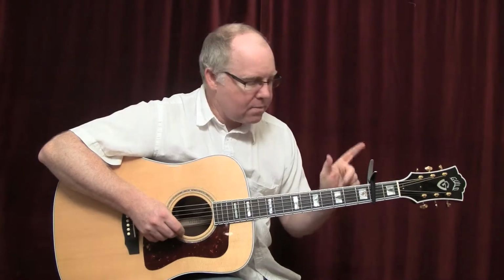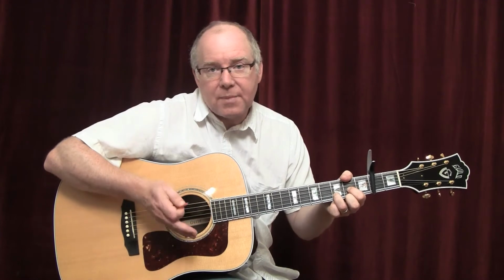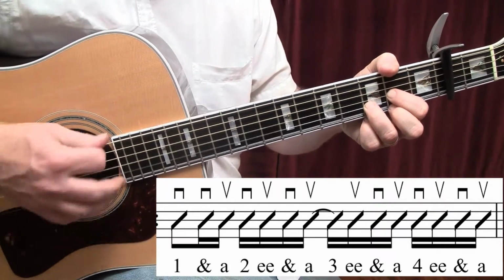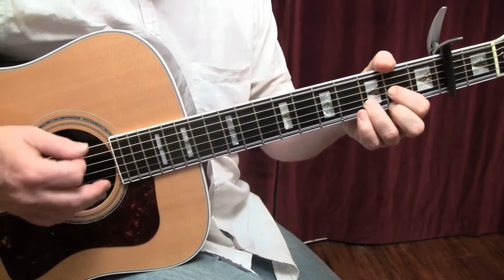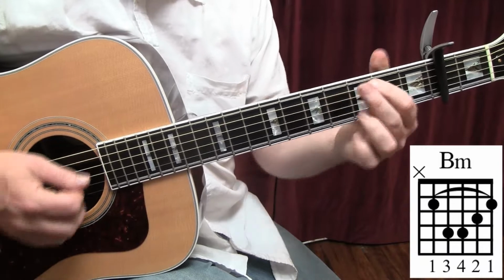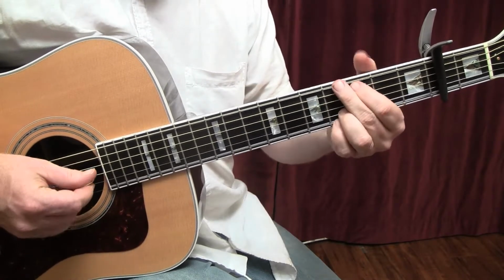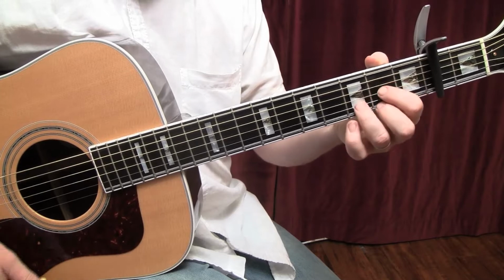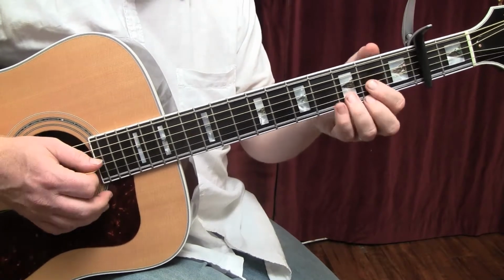We Remain-Christina Aguilera-Guitar Lesson-Hunger Games Soundtrack